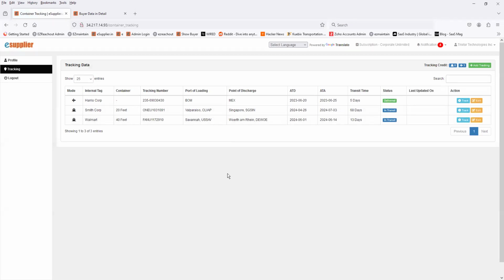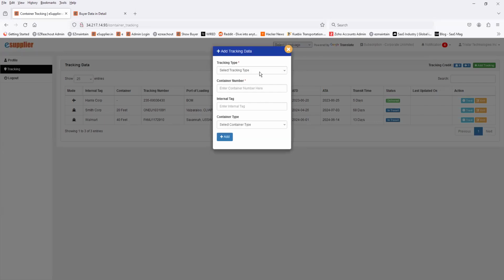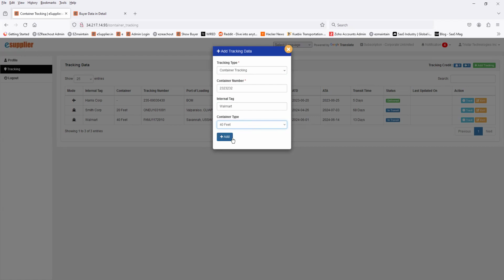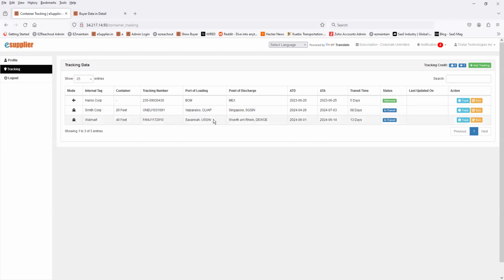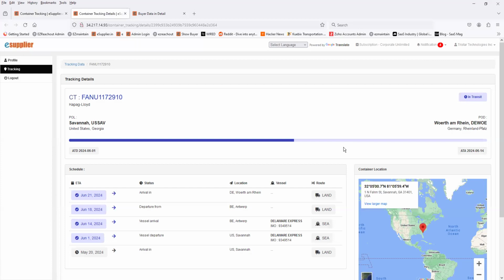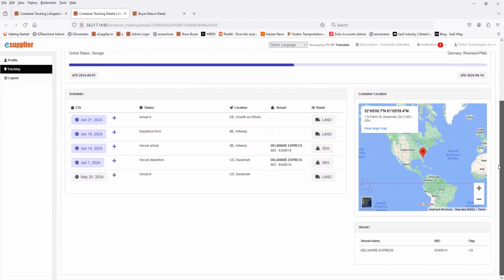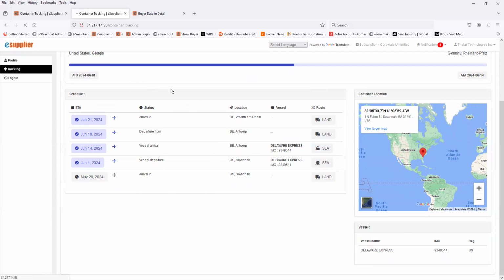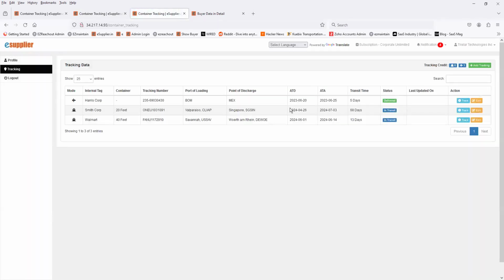Demo for SEA & AIR Freight LIVE Tracking Online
eSupplier revolutionizes cargo tracking for businesses, offering real-time updates on SEA and AIR Freight shipments. By simply entering a container number or Air Waybill number, companies can access precise shipment whereabouts instantly. This streamlined tool enhances supply chain transparency, reduces delays, and improves decision-making. Whether tracking a single shipment or an entire fleet, eSupplier provides critical insights and status updates, ensuring efficient cargo management.